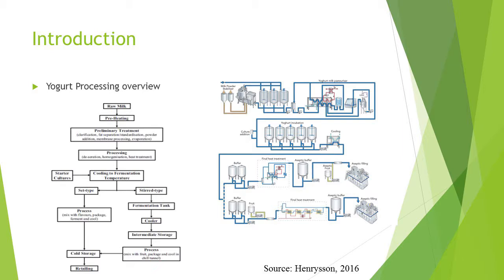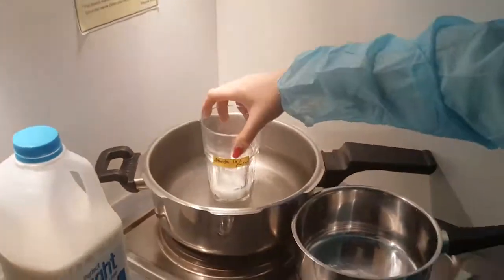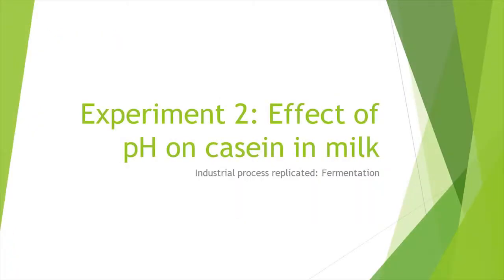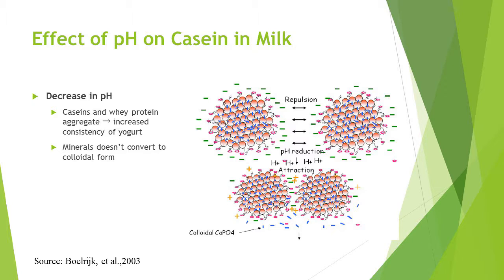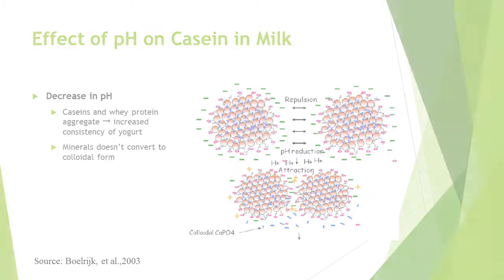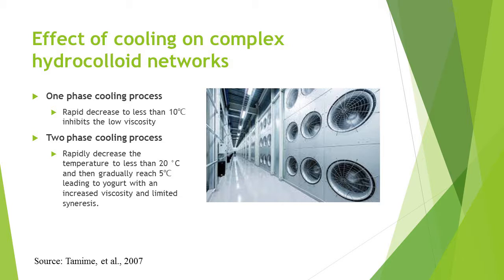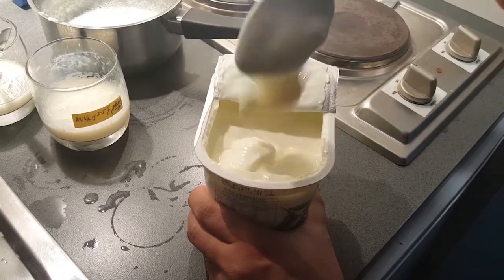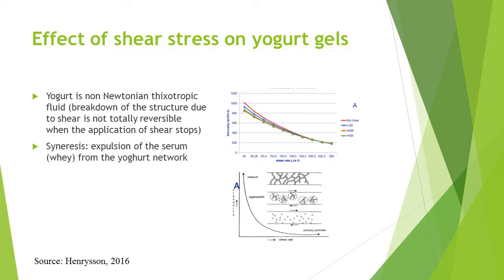FOOD9101 5174 Group 2D Yoghurt